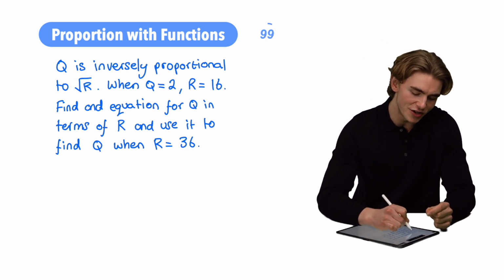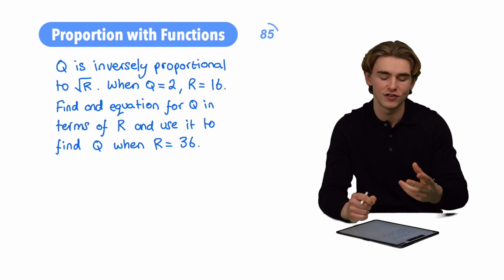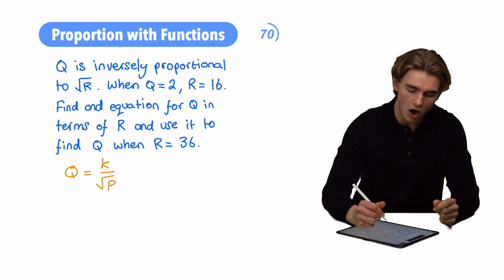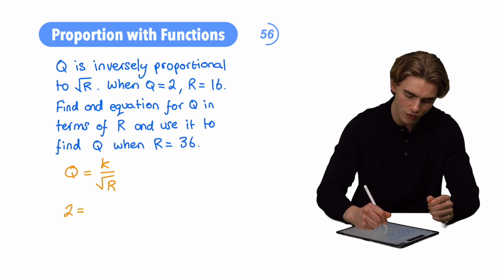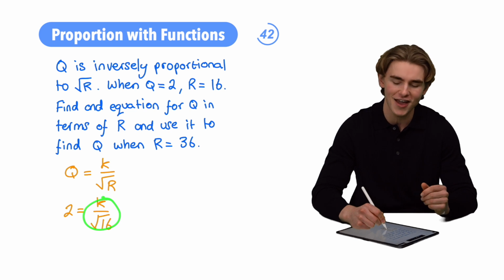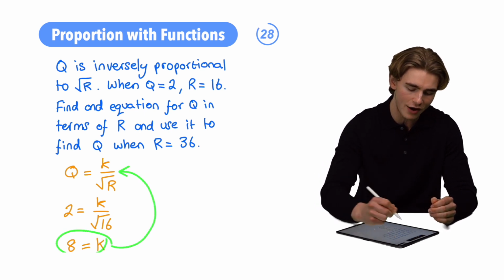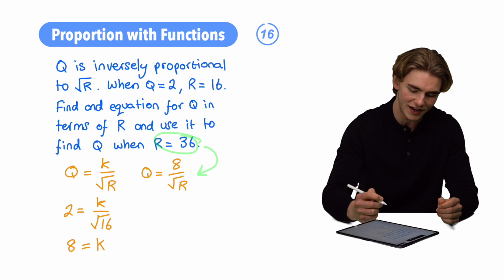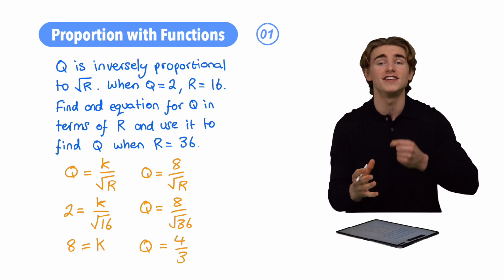Direct & Inverse Proportion with Functions | GCSE Maths 2025 | 232/400